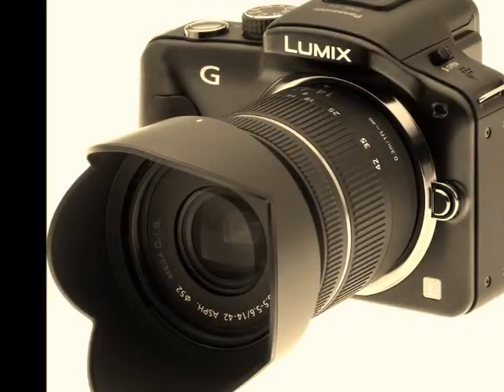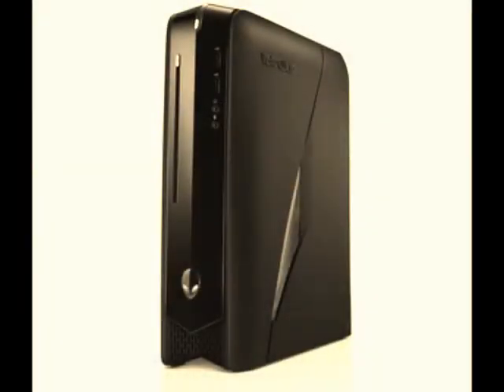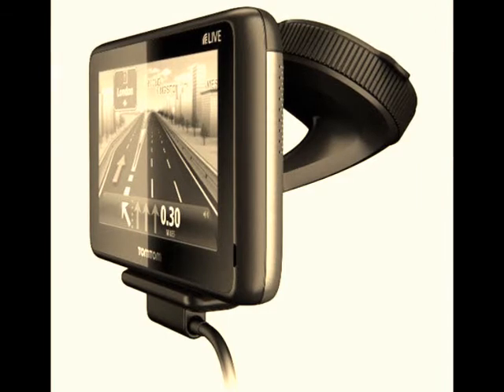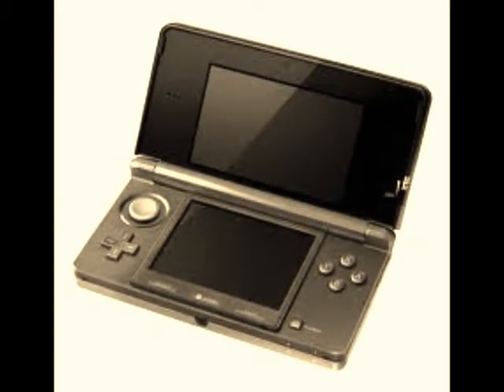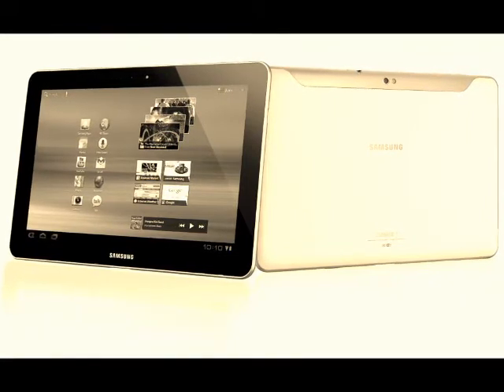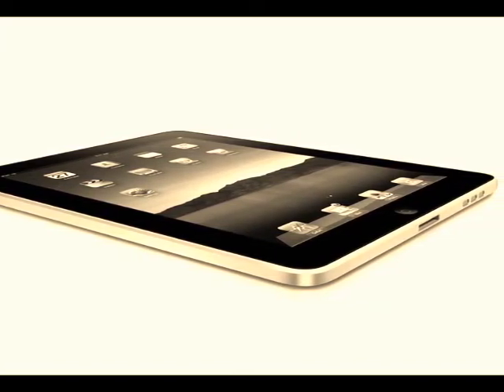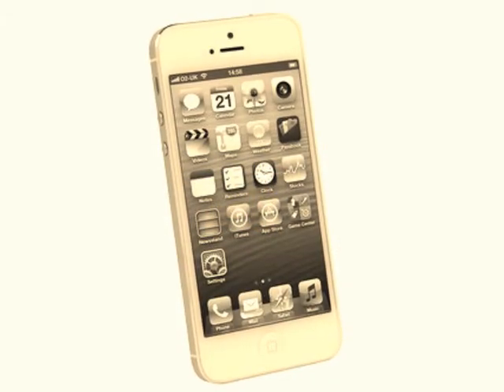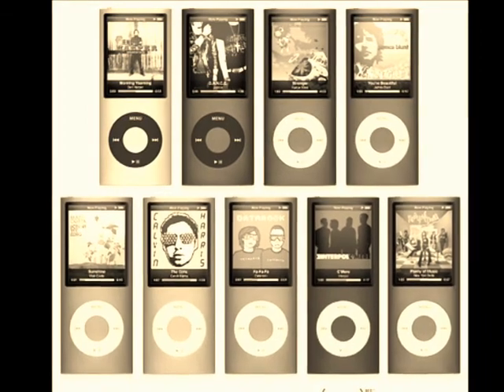WCGS - Mandeville Video - Gadget Documentary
Mandeville's Draft/Main Gadget Documentary